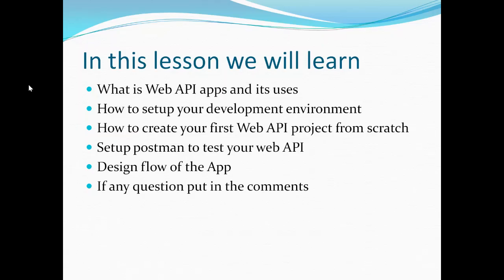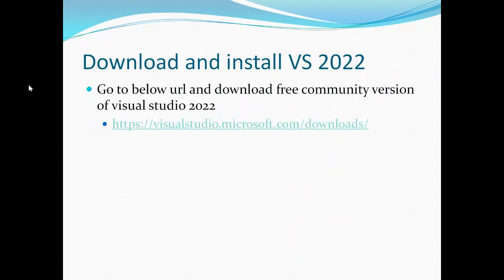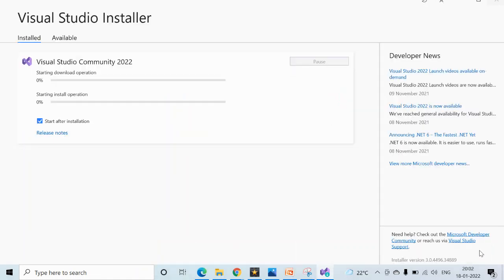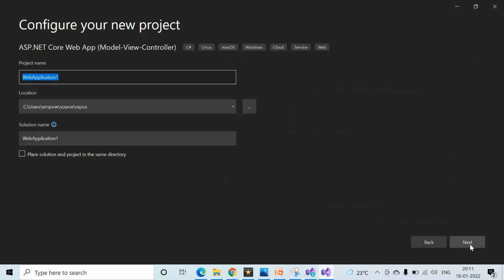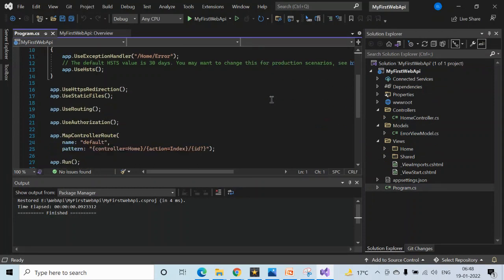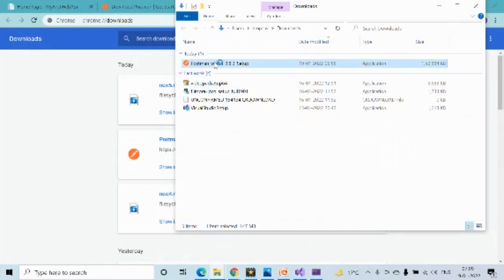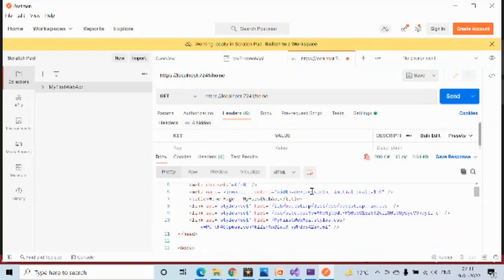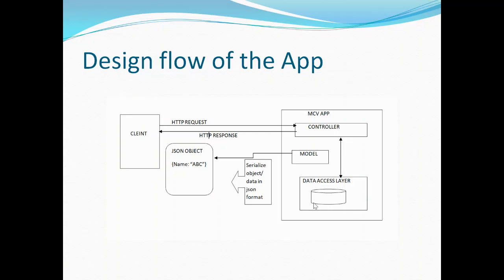Build your first WebApi using .NetCore in Visual Studio 2022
1. What is Web API apps and its uses
2. How to setup your development environment
3. How to create your first Web API project from scratch
4. Setup postman to test your web API
5. Design flow of the App

Post in comments if you want to know any specific related to .NET